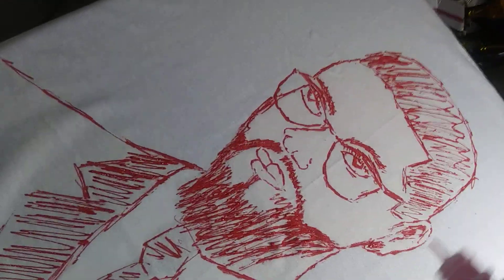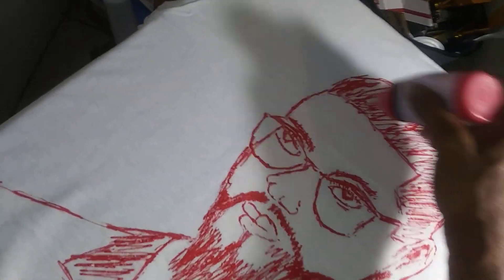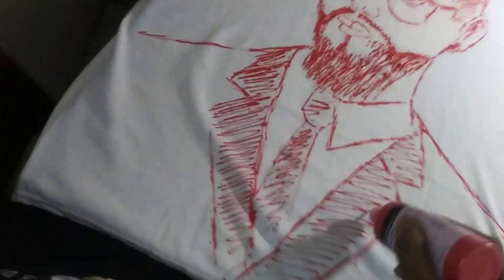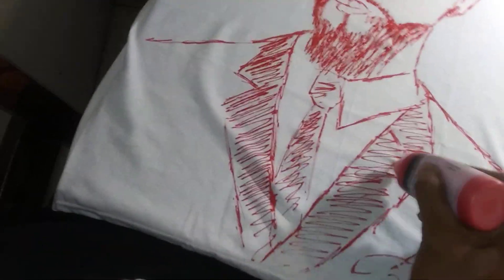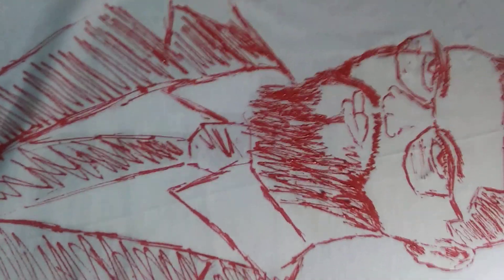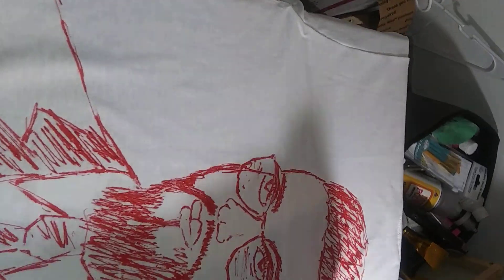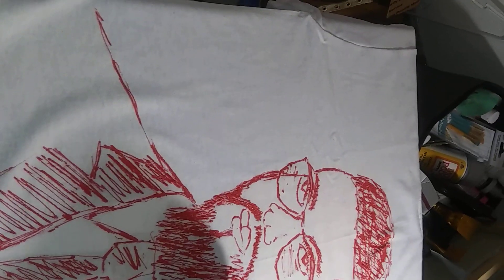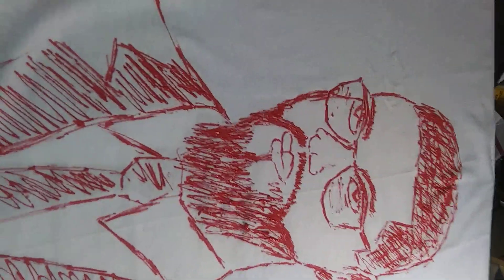Malcolm X Painted On T 👕 Live By Tim Grant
Tim Grant painted Malcolm X on a T 👕 Live.